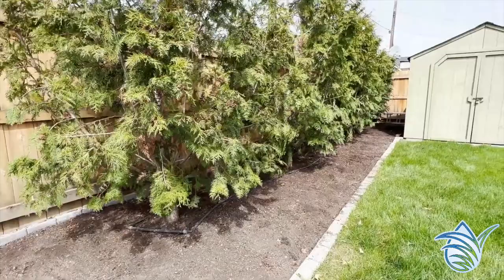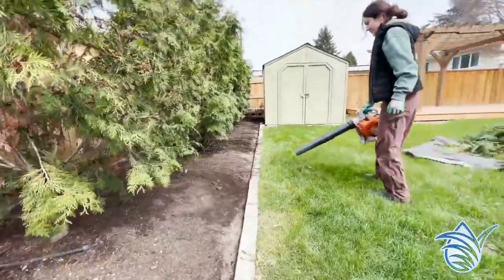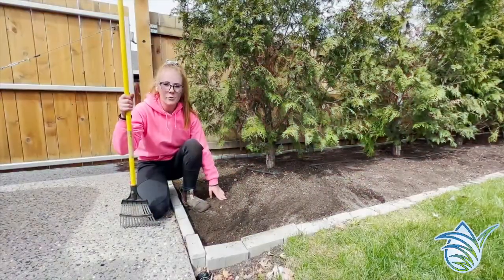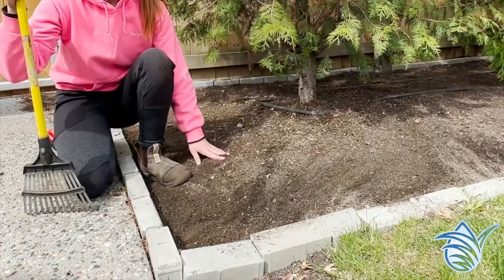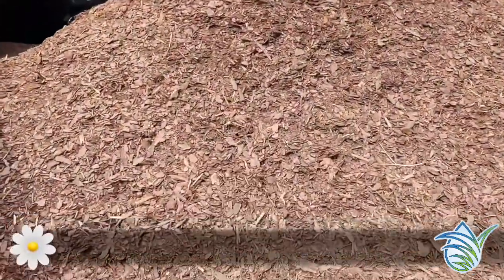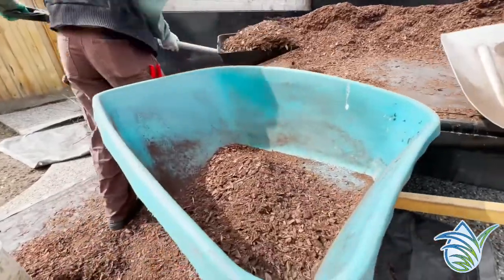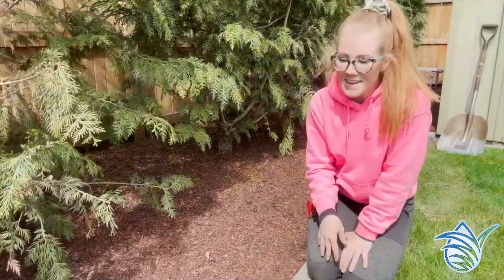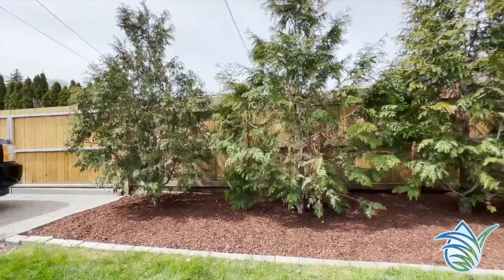Mulch Spreading | Mulching Project North York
🌿 Elevate your outdoor space with the enchanting touch of mulch! 🌳 The Sprinkler Company Inc proudly presents our latest YouTube video showcasing the artistry and expertise behind our Mulch Spreading services. 🚜✨

Join us on a journey to discover the transformative power of mulching as we delve into the benefits, techniques, and the sheer beauty it brings to your garden or commercial property. Our team of skilled professionals at The Sprinkler Company Inc specializes in providing top-notch mulch spreading services that not only enhance the aesthetics of your landscape but also promote soil health and water conservation.

🔍 Key Highlights:
1️⃣ The Mulching Advantage: Uncover the myriad benefits of mulching, from weed suppression and moisture retention to soil insulation and erosion control.

2️⃣ Mulch Varieties: Explore the diverse range of mulch options available, each offering unique characteristics and aesthetic appeal. From organic to inorganic, we've got the perfect mulch to suit your preferences.

3️⃣ Professional Techniques: Witness our skilled team in action as they employ industry-leading techniques to ensure an even and aesthetically pleasing mulch spread. Learn about the proper depth and coverage for optimal results.

4️⃣ Before & After Showcase: Immerse yourself in the visual transformation of landscapes before and after our Mulch Spreading services. See firsthand how a layer of mulch can breathe new life into your outdoor spaces.

5️⃣ Client Testimonials: Hear from satisfied clients who have experienced the magic of our mulch spreading services. Learn how The Sprinkler Company Inc has made a positive impact on their properties.

Whether you're a homeowner looking to revitalize your garden or a business owner aiming to enhance your commercial property's curb appeal, our Mulch Spreading services are tailored to meet your needs. 🌺🌟